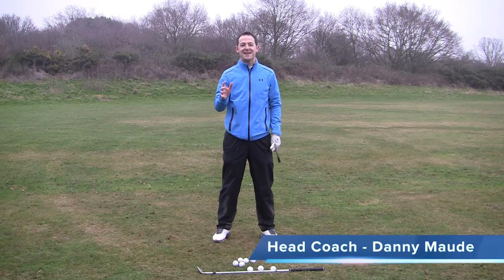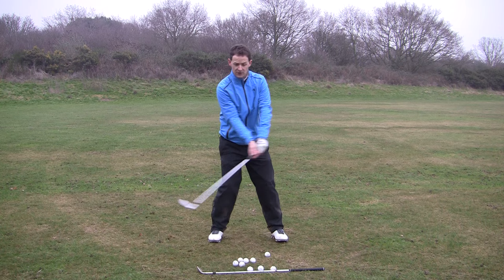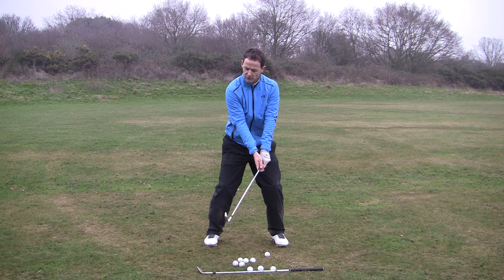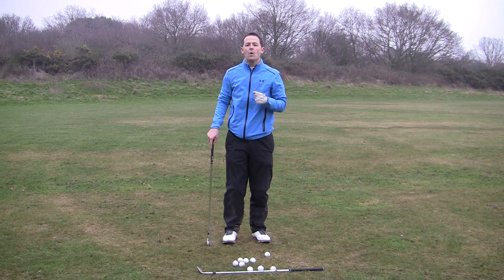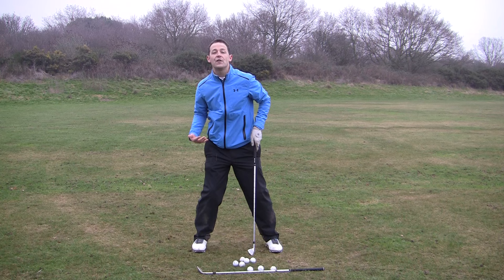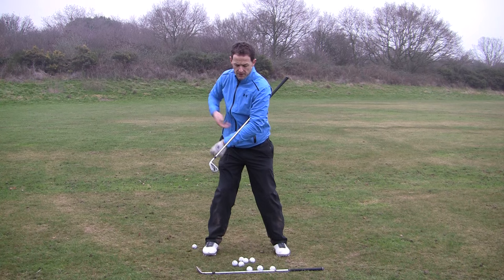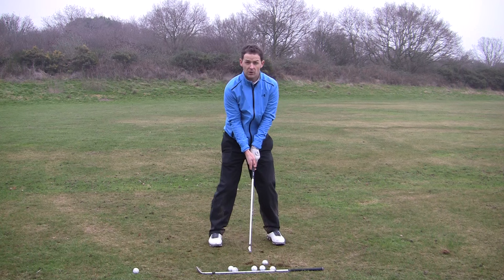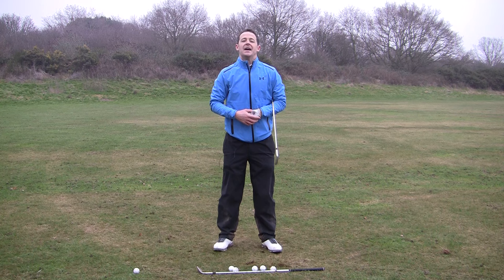STOP SWAYING OR SLIDING IN THE GOLF SWING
This video is about How to stop swaying in the golf swing.  Many golfers can't stop swaying and sliding in their golf swings particular on their backswing causing a substantial drop in power and accuracy.

In this golf lesson Danny Maude reveals why despite many golf lessons golfers struggle to stop the sway and what they can go and practice today to remove it for good.

SUMMARY:
3 Key Points

1. The shape of the backswing is a spiral upwards not simply around or a transference of your weight the right and then to the left
2. Make practice deliberate on the range.  Don't be in a rush to hit balls.  Focus on the change you are trying to make in the swing and forget about the result of the shot in the short term.
3. Practice using mirrors at home so you can get used to the changes